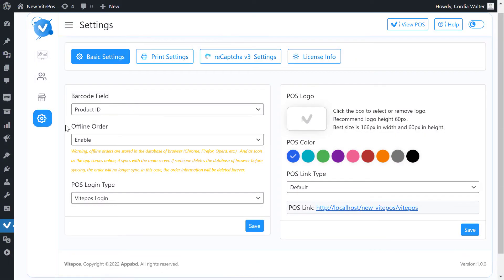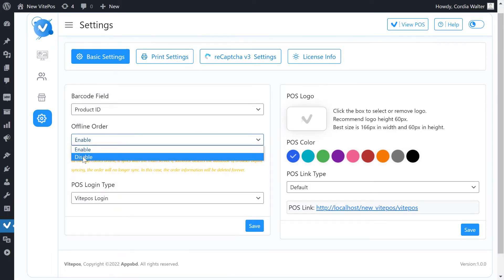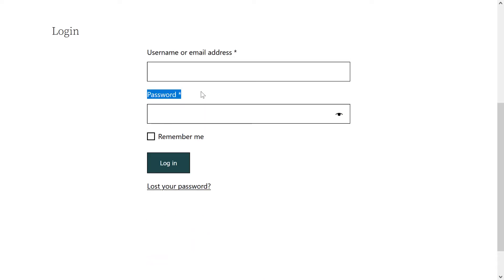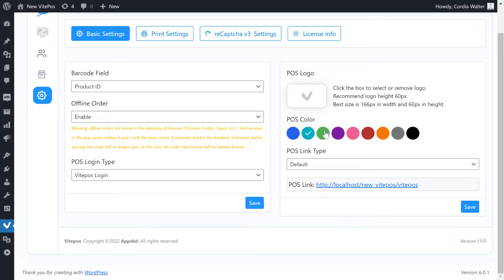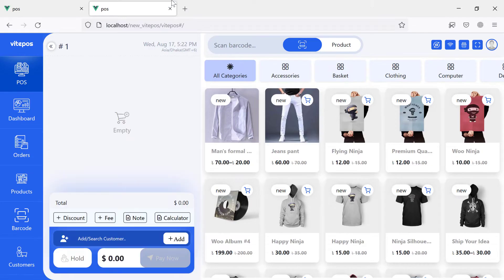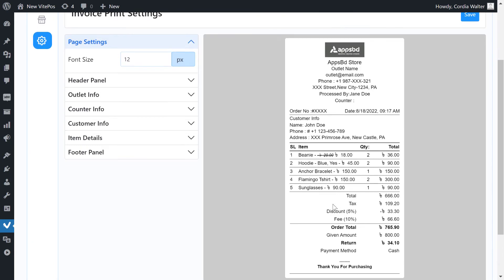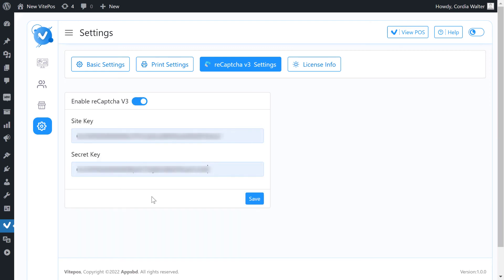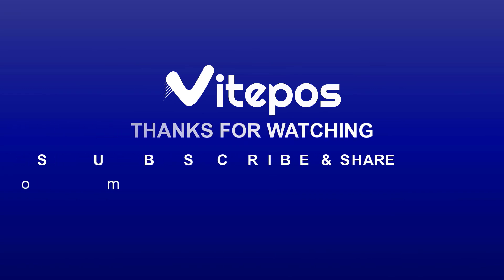Vitepos Admin Panel - Admin Settings